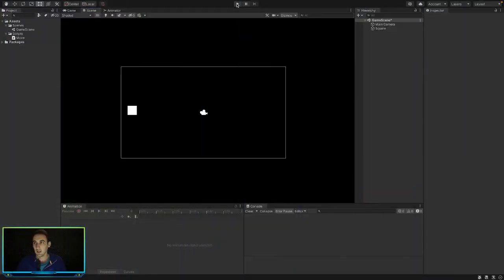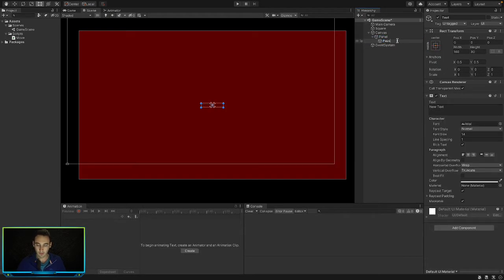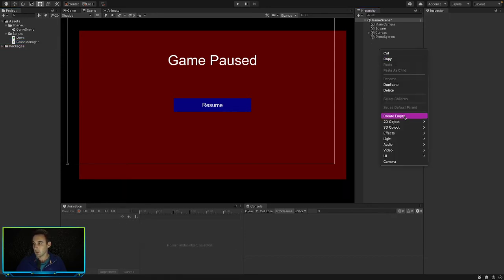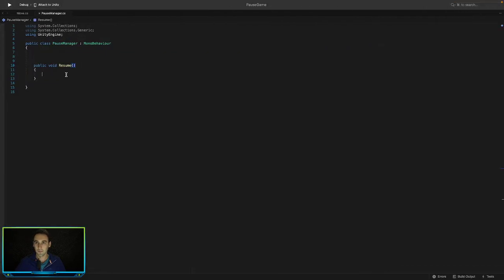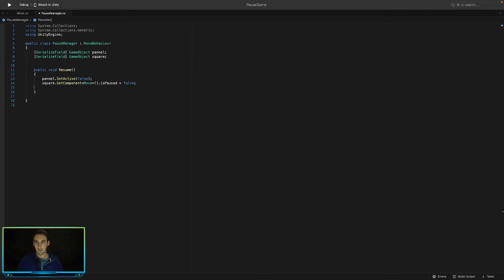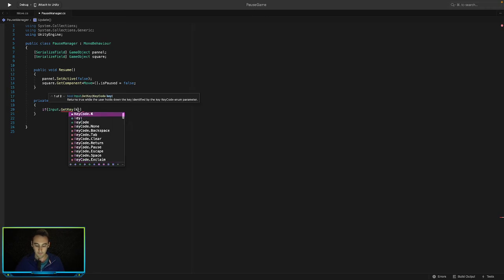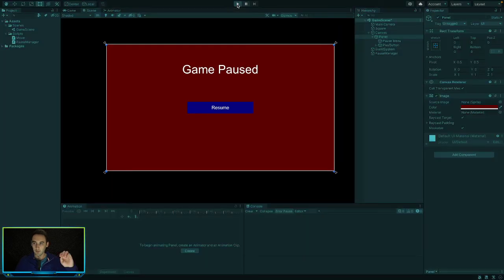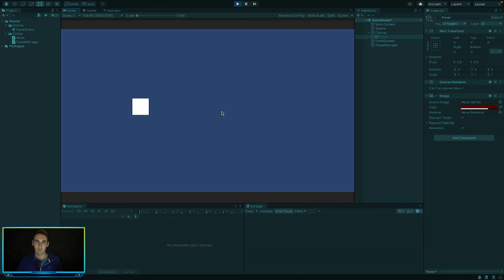How to make a pause menu in unity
In the is short tutorial we learn how to create a pause menu and display it when ever the game is paused.